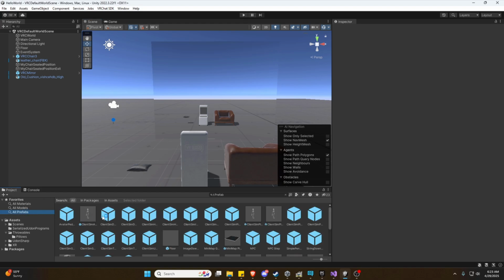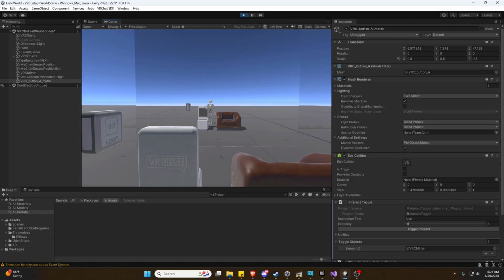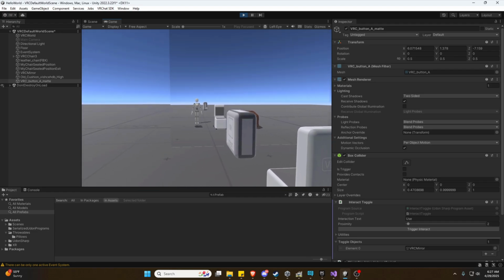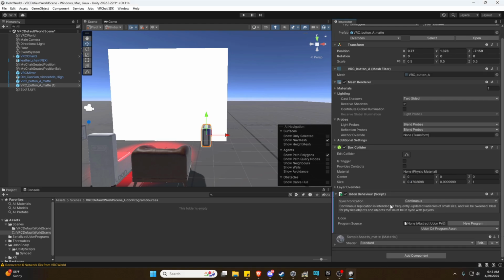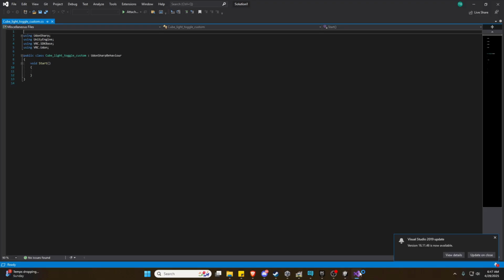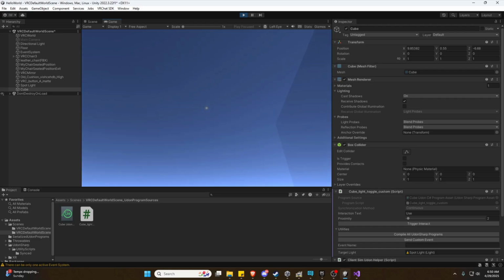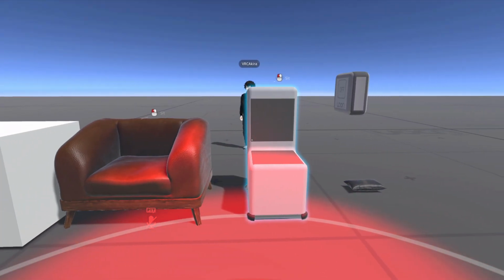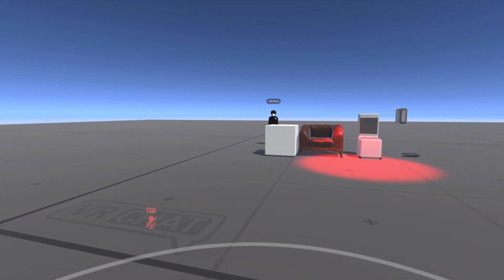VRChat World Tutorial: Button Interactions – Local, Synced, and Owner-Only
In this VRChat world tutorial, we break down how to create fully functional buttons using Udon and UdonSharp — including local-only toggles, network-synced buttons, and owner-only interaction logic. Whether you're just starting world development or looking to polish your prefab systems, this video covers everything you need to get solid, reliable button interactions into your worlds.

We’ll go from the default interact setup to writing custom Udon C# scripts, adding network syncing, and limiting control to specific users. It’s all explained step by step, with clarity and simplicity in mind.

✅ Perfect for beginner and intermediate creators
💡 Includes synced interaction logic, network control, and a clean prefab setup